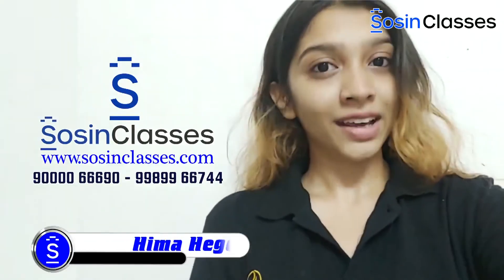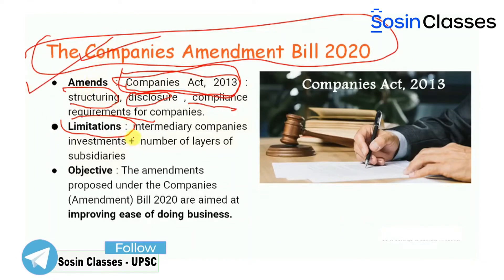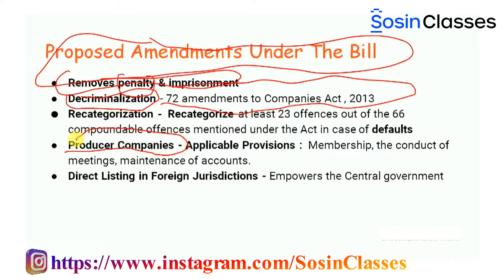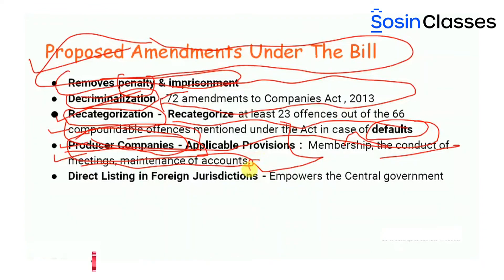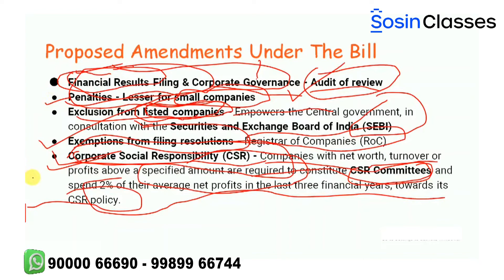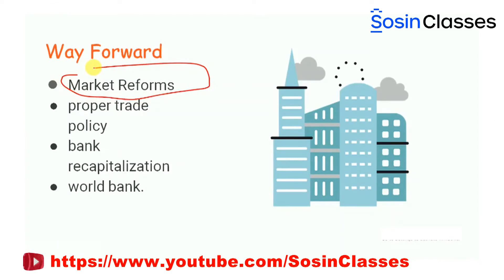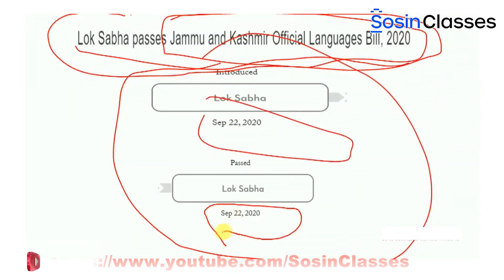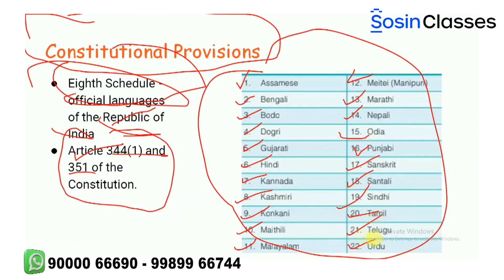News Podcast 23.09.2020 Companies Amendment Bill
Admissions OPEN - JOIN NOW